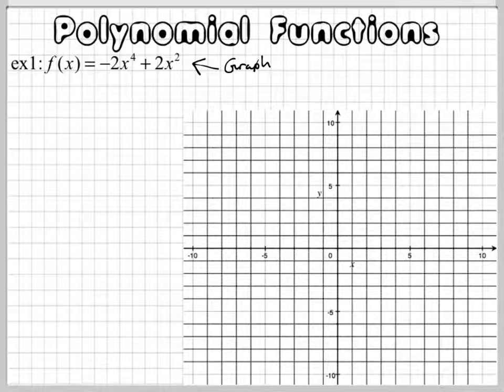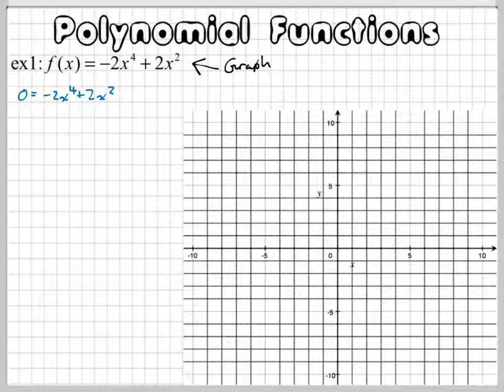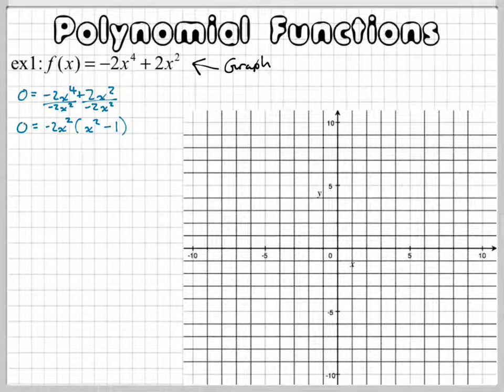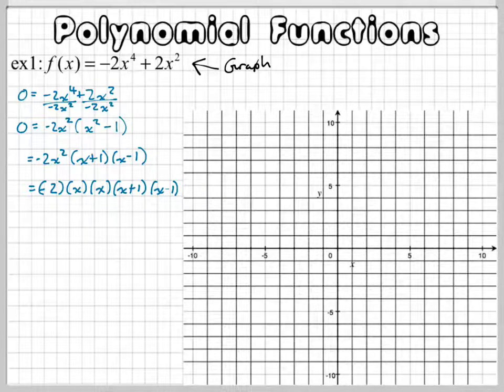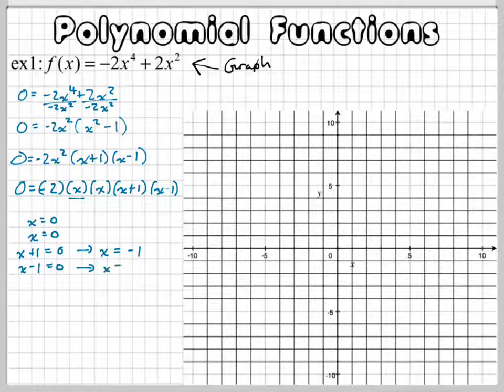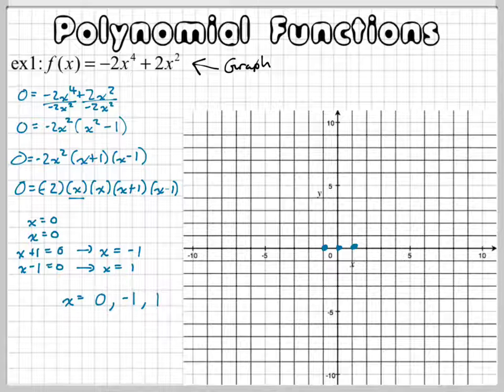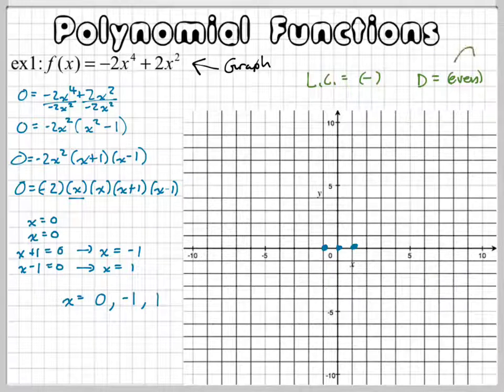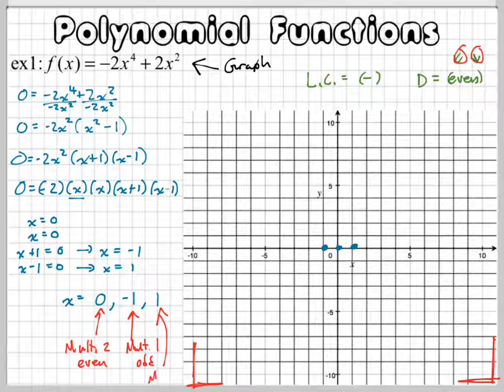Graphing a polynomial function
How do you graph a polynomial function?